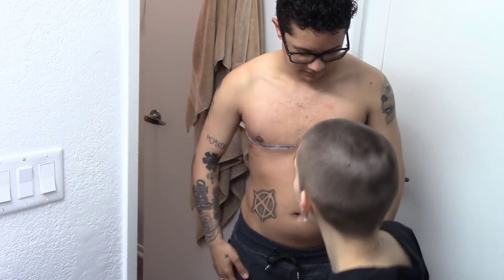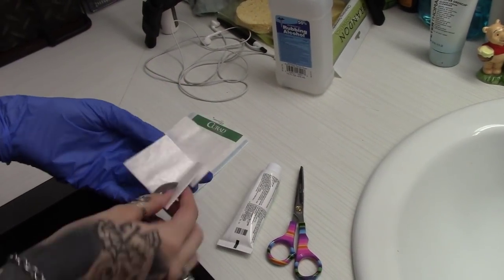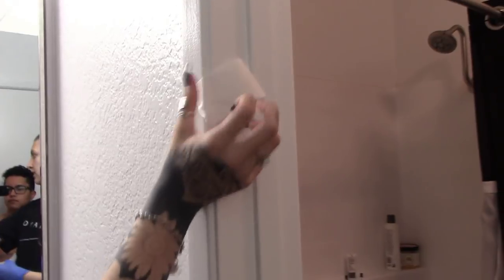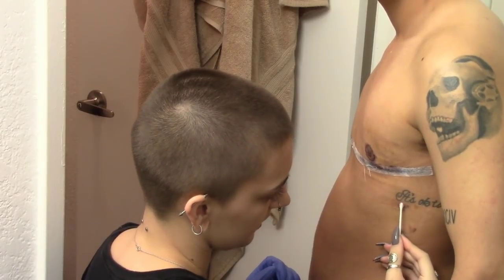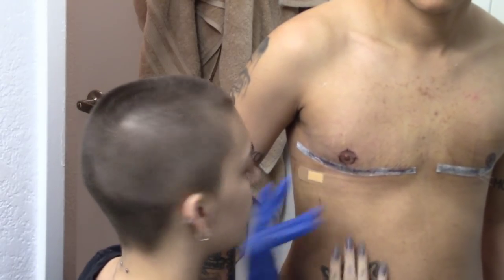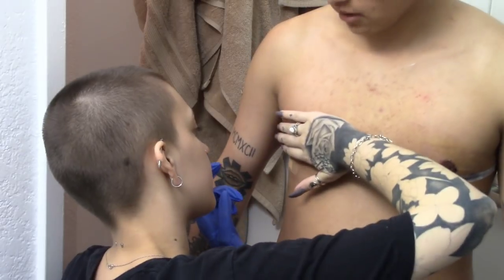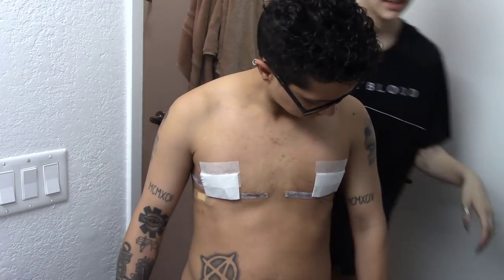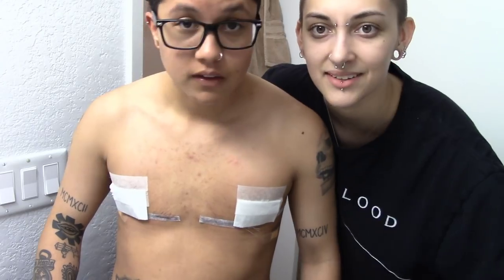NIPPLE CARE - FTM TOP SURGERY POST OP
In today's video, I had my wife break down the post op care of my nipples. This video is meant to help anyone who just had top surgery & was not told how to properly take care of your nipples.  It is important & crucial to properly tend to them post op to prevent infection and to ensure they heal properly.

     - dredrobinson
     - gmarierobinson

    - robinsondre
    - robinsongianna